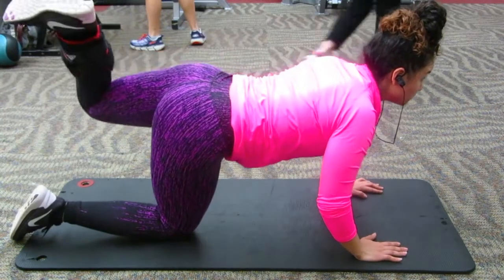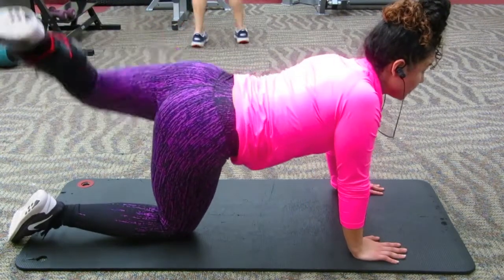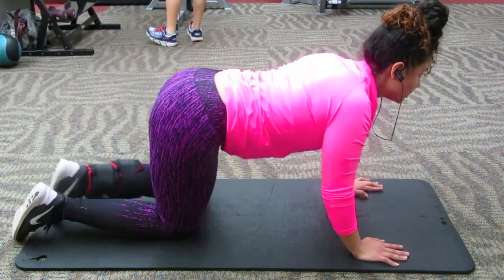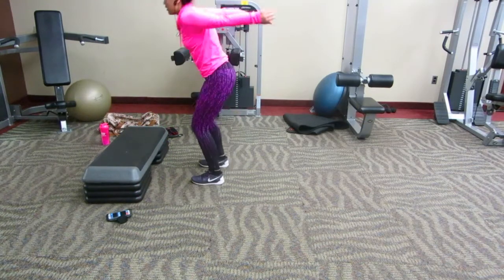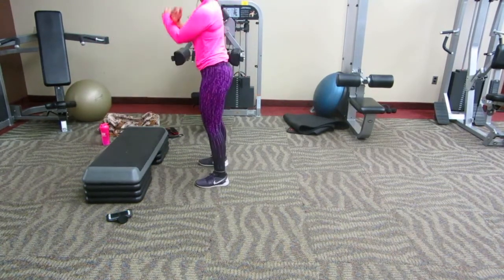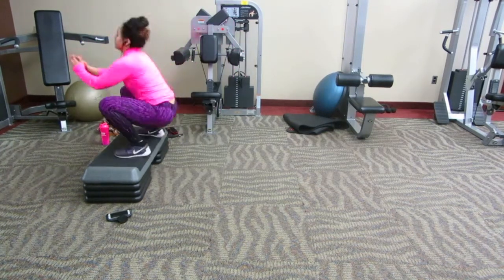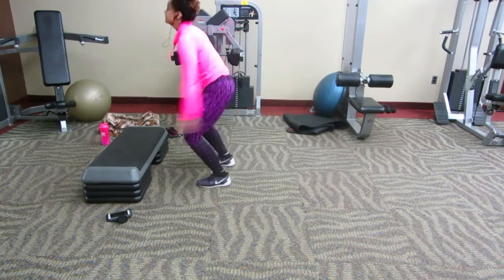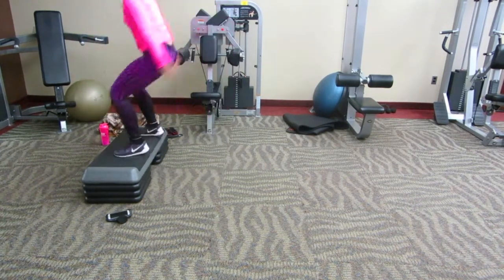WORK THAT BOOTY & HIIT TRAINING!!!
Hi loves! Today is a booty workout plus cardio! hope you all all enjoy!